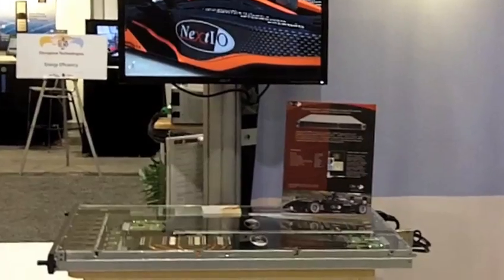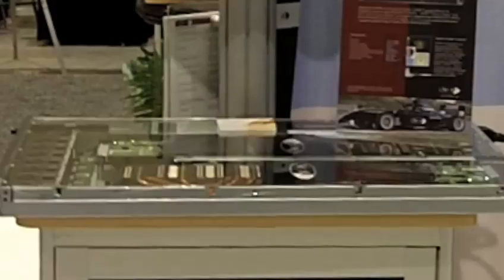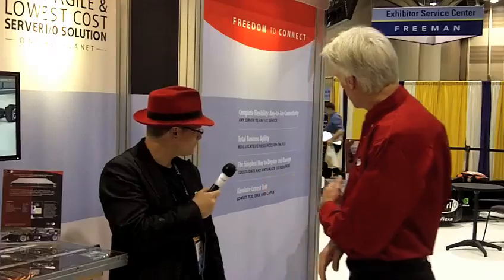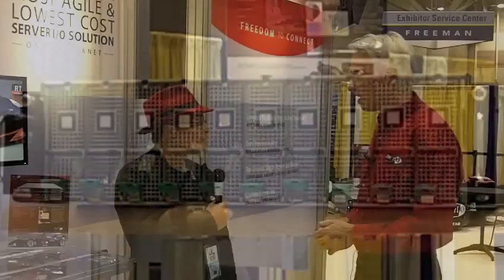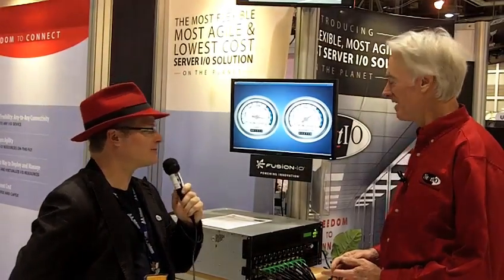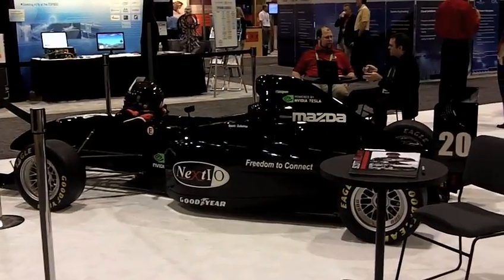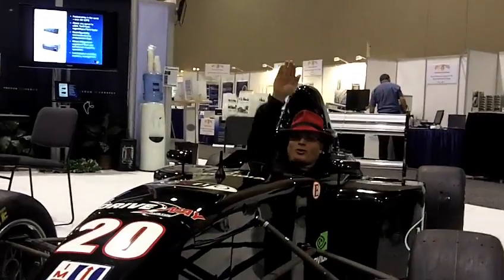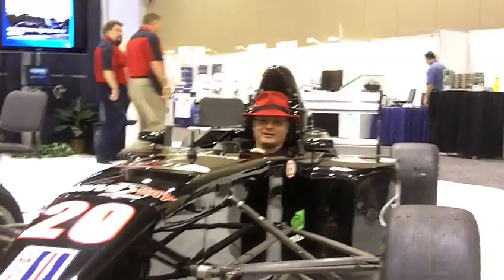NextIO Sets World Record IOPs Performance at SC10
In this video from SC10, NextIO CEO K.C. Murphy describes the company's latest virtualized IO product offerings including the vCORE Express, the world's first Nvidia 2070 GPU-based consolodation solution. The company doubled its world record IOPs performance with the new NextIO vSTORTM S100, the first flash storage array designed to consolidate and dynamically reallocate Tier 0 storage across servers.